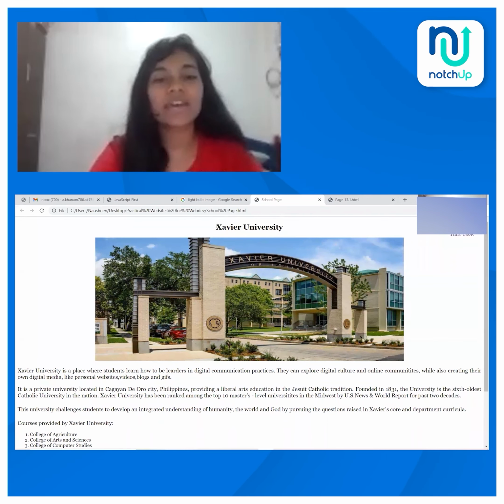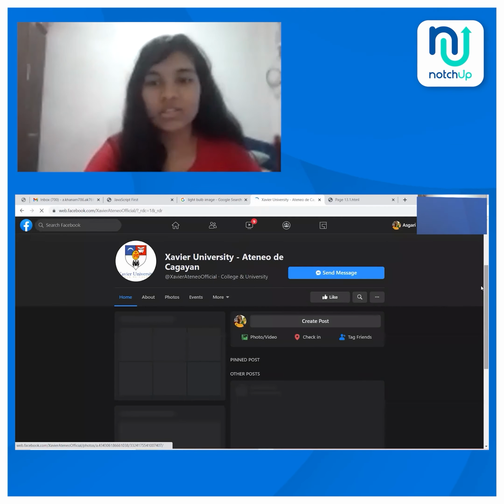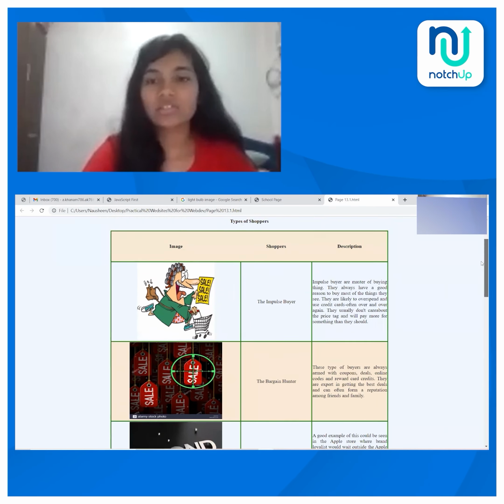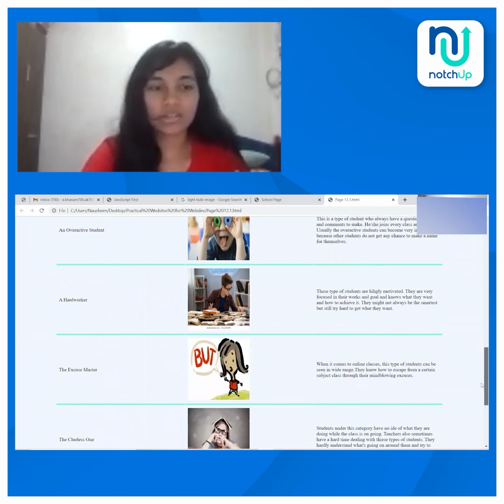Beginner Level Project on Web Development - HTML, CSS, JavaScript | Creating a School Website 🔥🔥🔥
Nausheen Khanam, Grade 11 from Philippines created her school website using the fundamental coding concepts that she learnt on web development technologies - HTML, CSS and JavaScript. Check out what she created...

About NotchUp

- Live 1 on 1 session by top 0.5% coding teachers
- Adaptive curriculum as per student level
- Flexible & Safe - Pause and Start course any time
- Learn in your own language - English, Hindi, Marathi etc
- Gamified curriculum with points and leaderboard
- Monthly detailed progress report to track performance
-Continuous online support for doubt resolution
-100% money-back guarantee
-Access to NotchUp Learning community with more than 10,000 learners worldwide

More than 10,000 parents and students worldwide trust us with their kids for Online Class on new-age skills of Coding and Communication Skills

Click on the link below to book a FREE Live 60 mins online coding session for your child!

To know more about coding, its benefits etc do read our informative blogs about everything related to coding and quality education.